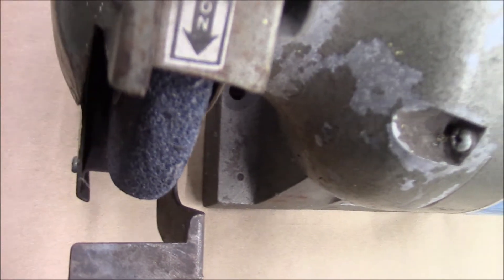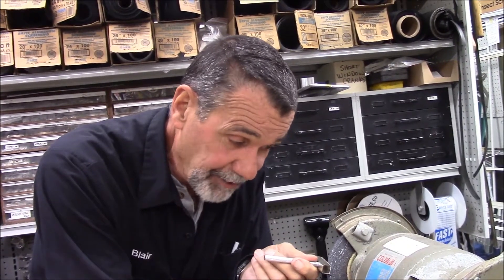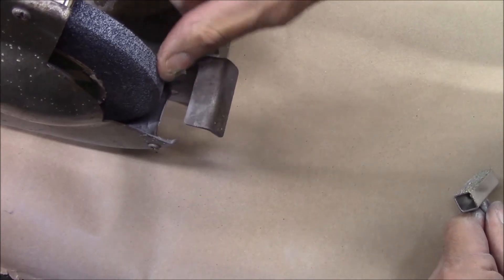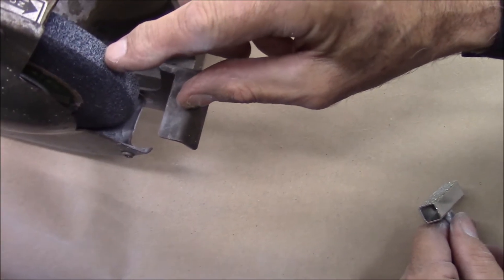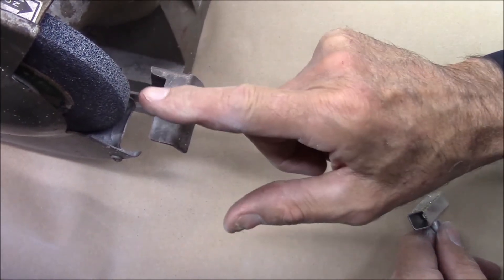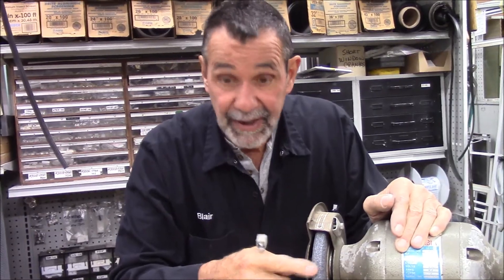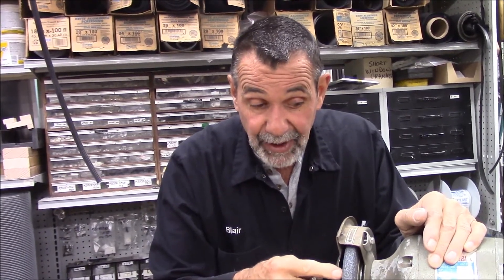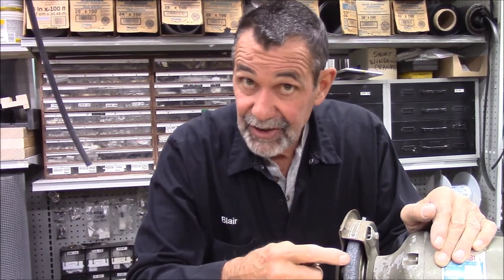Proper Bench Grinder Maintenance - A Dirty Wheel doesn’t Remove Metal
A grinding wheel dresser is a tool used to maintain the shape and cutting ability of a grinding wheel. As a grinding wheel is used, the abrasive grains wear become loaded up with metal particles, which reduces its effectiveness. A clogged gaining wheel no longer removes metal, but instead heats it up and blues it which ruins the temper. A grinding wheel dresser can be used to remove these metal particles and sharpen the abrasive grains.
There are two main types of grinding wheel dressers:
• Wheel dressing sticks: These are hand-held tools that are used to dress the sides of a grinding wheel. They are typically made of silicon carbide or diamond, and they are available in a variety of shapes and size wheel dressing stick tool
• Wheel dressing tools: These are machine-mounted tools that are used to dress the face of a grinding wheel. They are typically more expensive than wheel dressing sticks, but they can be more precise and efficient
Wheel dressing tool
When choosing a grinding wheel dresser, it is important to consider the size and type of grinding wheel that you will be using, as well as the material that you will be grinding. It is also important to follow the safety instructions that are included with the tool.